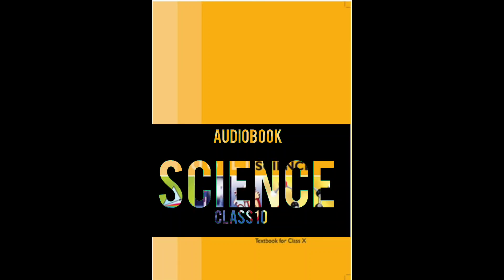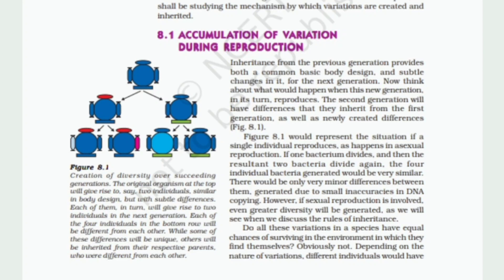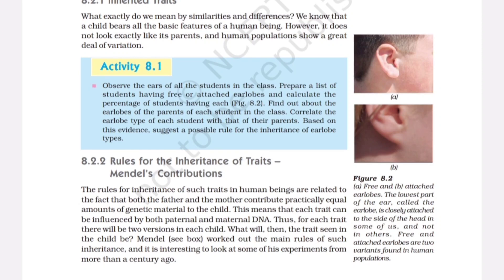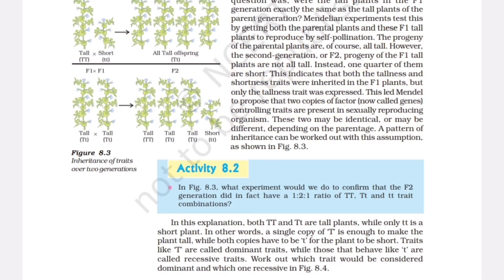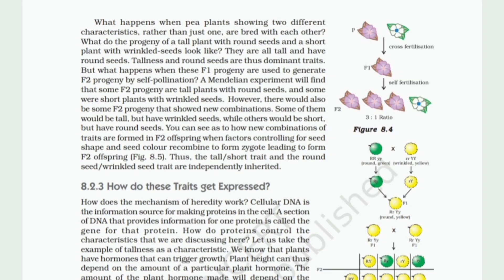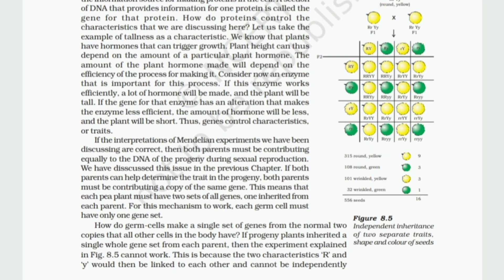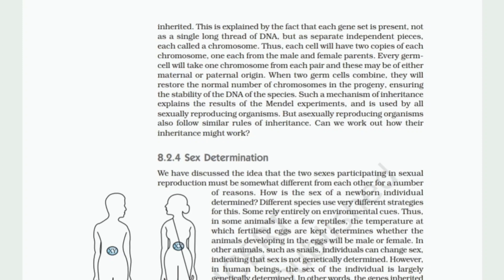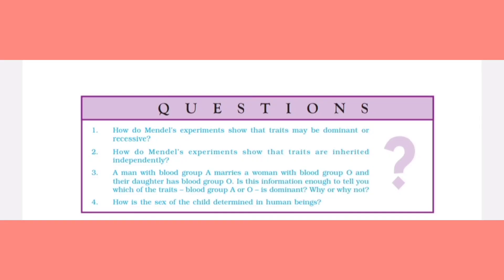Class 10 science NCERT Audio book I NCERT AudioBook I Science Audio Book I Science NCERT Ch8